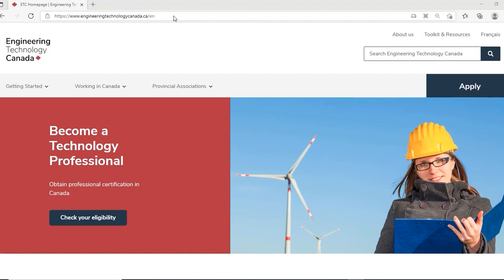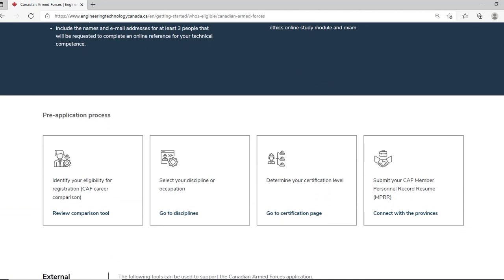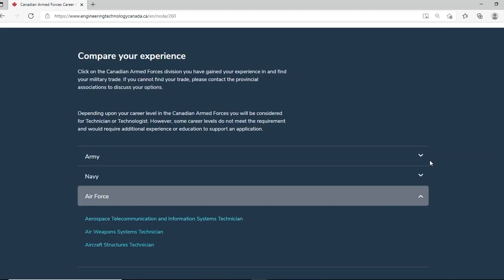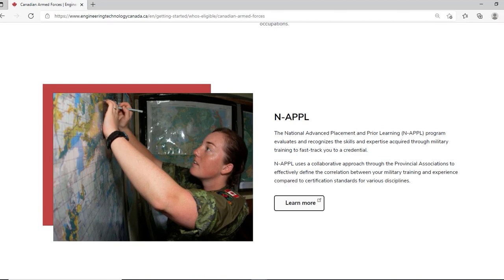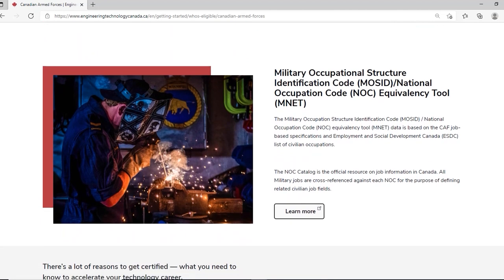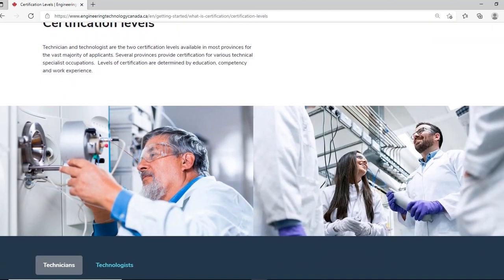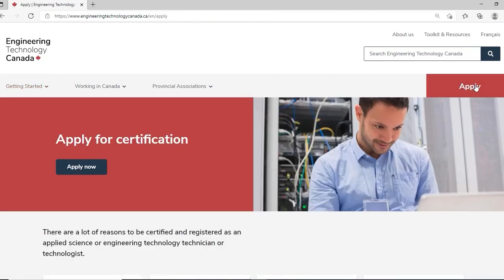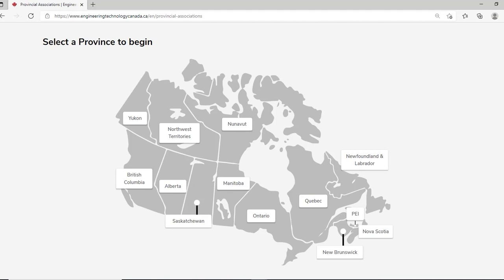A Guide for CAF Members and Veterans